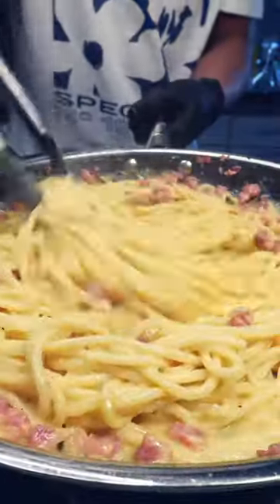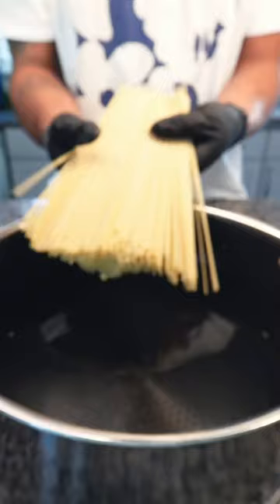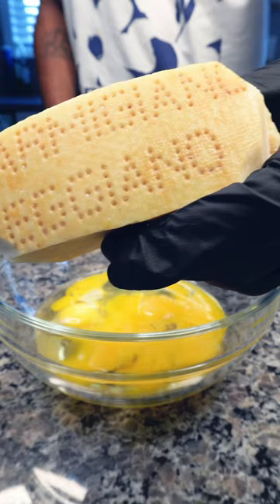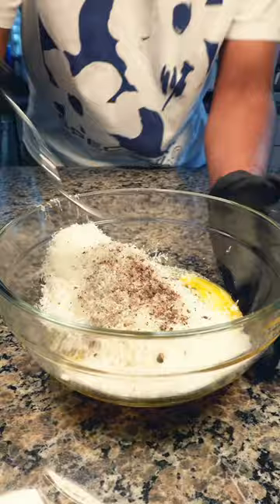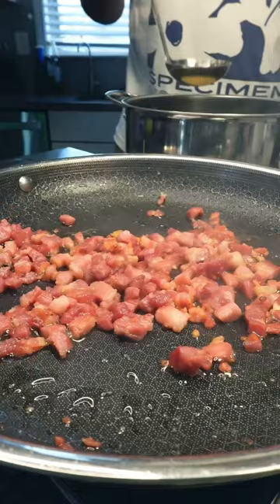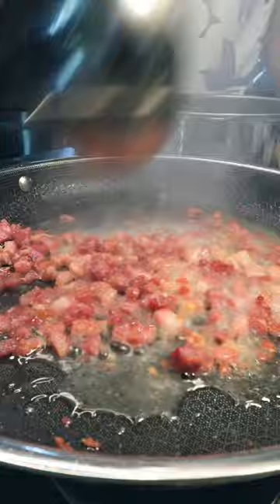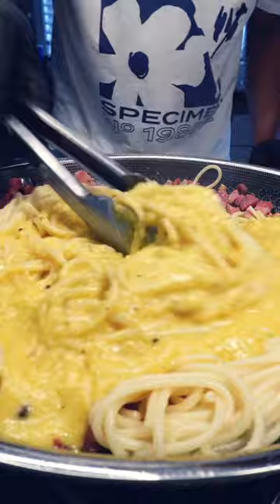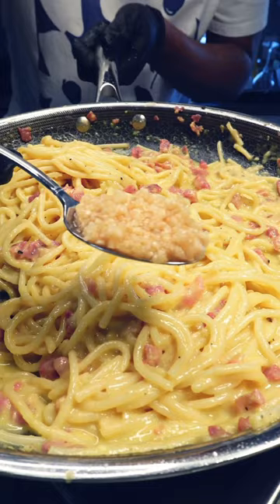How to make an Easy Carbonara Pasta! 🍝 ✅